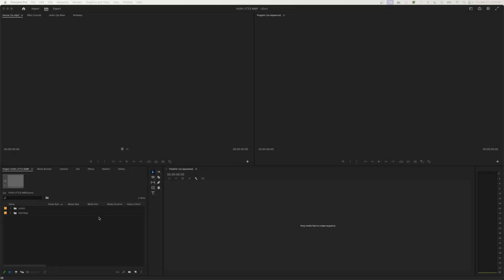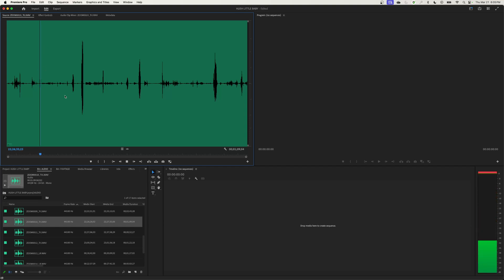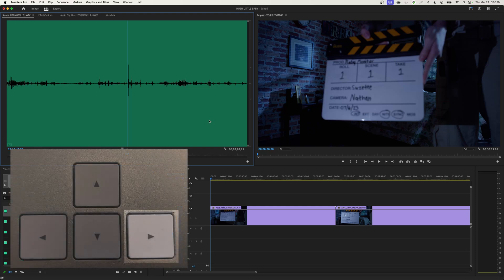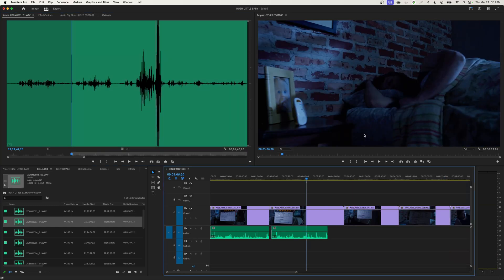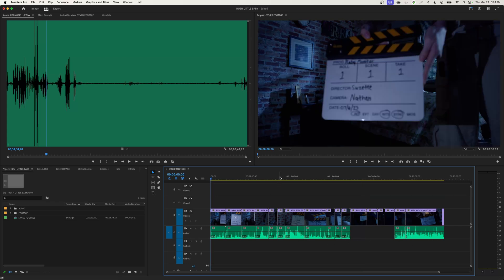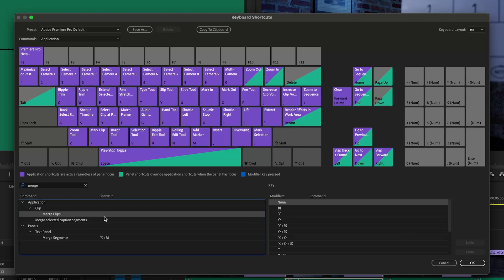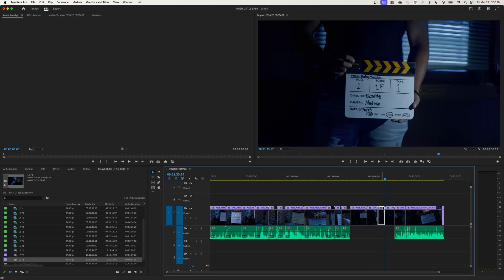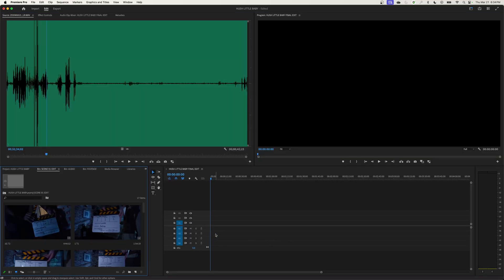Syncing and Merging Audio and Video - Learning Premiere Pro 2024 - Episode 21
In this episode, I show how to sync and merge production audio with footage shot for a narrative film. Also, I show how to rename the footage and prep it for the editor. This is an assistant editor responsibility.

00:00 – Start
00:16 – Introduction
03:00 – Syncing Footage with Audio
07:20 – Repeating the process
09:16 – Merging Audio with Video
10:38 – Making a custom Shortcut
12:40 – Naming MOS files with Subclipping
14:20 – Final Organization before editing
16:03 – Conclusion